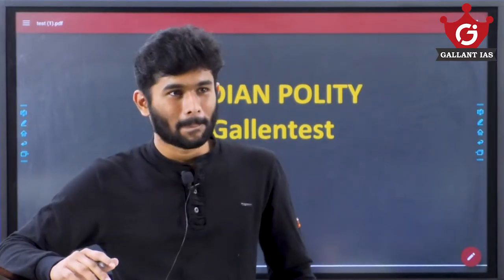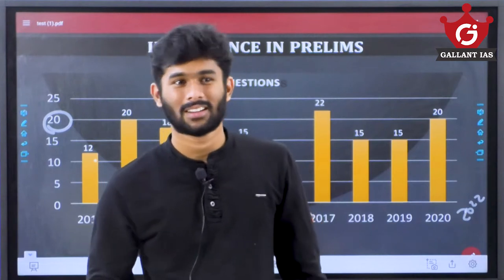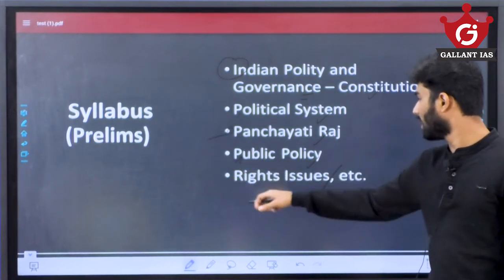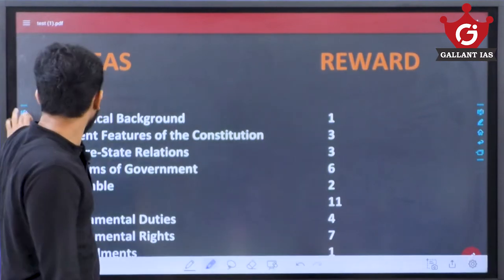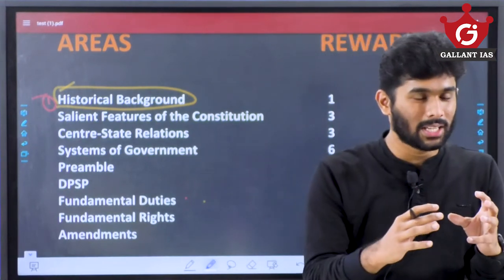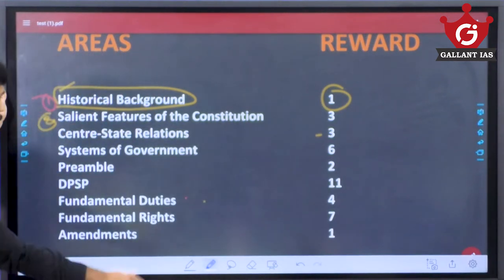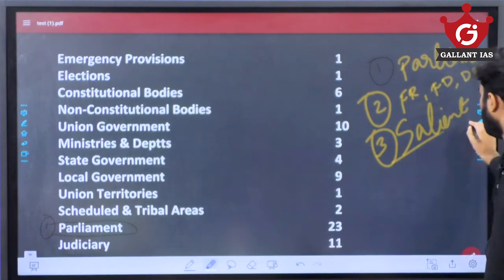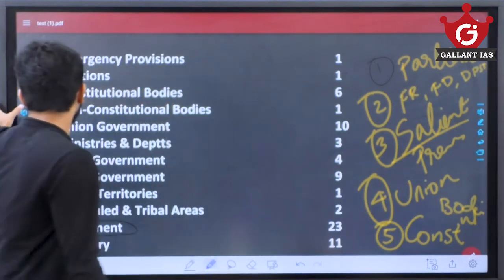Polity Test Rapid revision & Core areas analysis | Prelims Test Series 2023| Gallant IAS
Click the link below & join telegram channel for EASY & EFFECTIVE IAS/IPS  preparation & to get  FREE MATERIALS & CONTENT